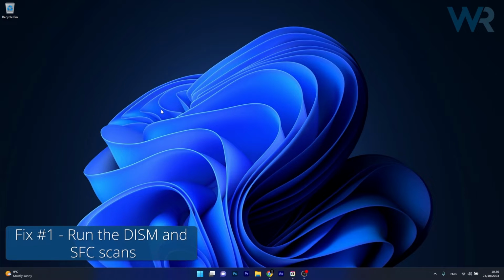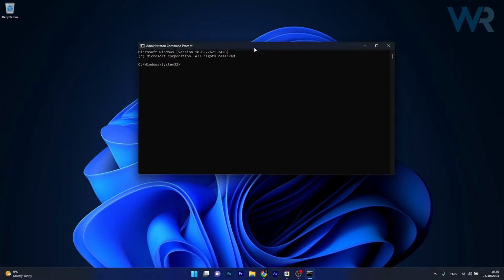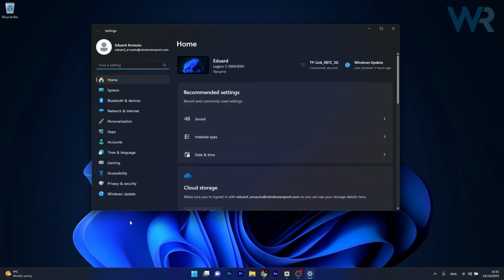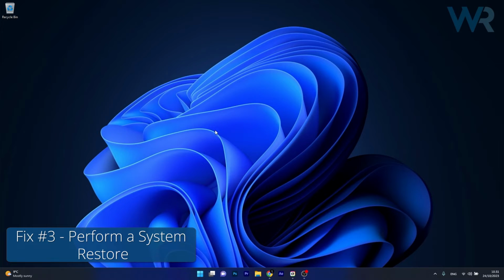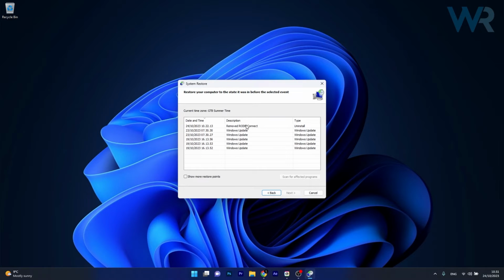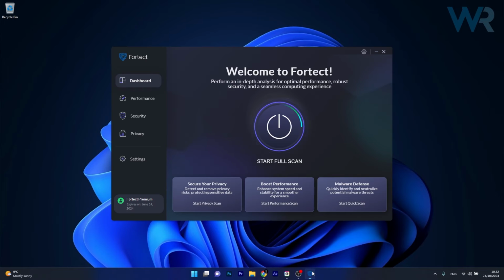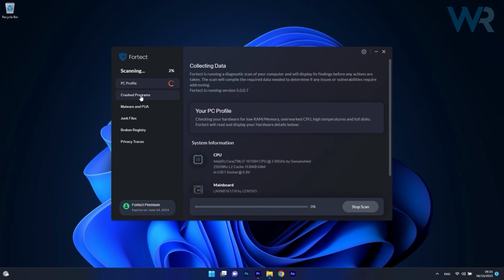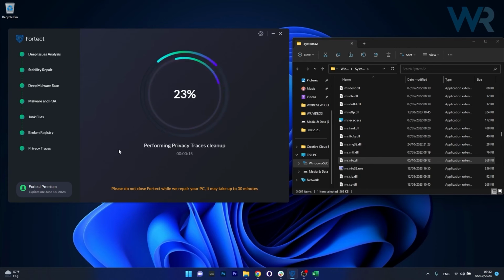Fix: Sysmain.dll Could Not Be Found on Windows 10/11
The sysmain.dll could not be found error appears if your computer has a virus, corrupted system files, or outdated software. To fix it, run an antivirus scan, use SFC & DISM scans, perform a System Restore, or use a third-party DLL fixer tool.

Commandlines:
1. sfc /scannow
2. DISM.exe /Online /Cleanup-Image /Restorehealth

0:00 - Intro
0:10 - Run DISM and SFC scans
0:34 - Update Windows
0:58 - Perform a System Restore
1:20 - Fortect